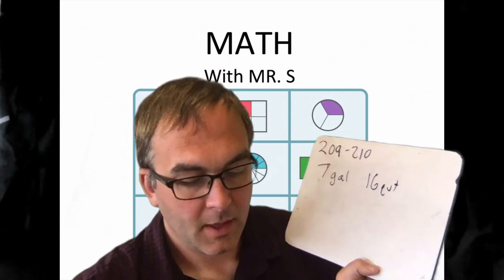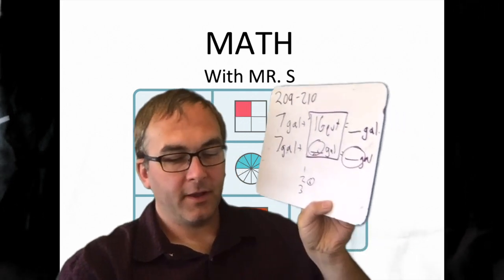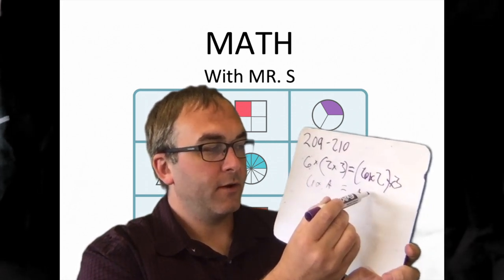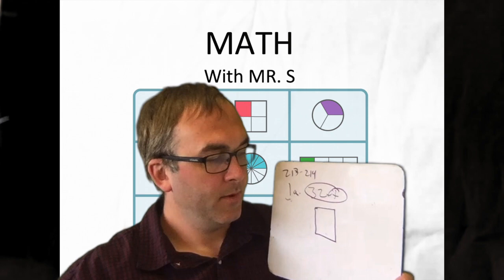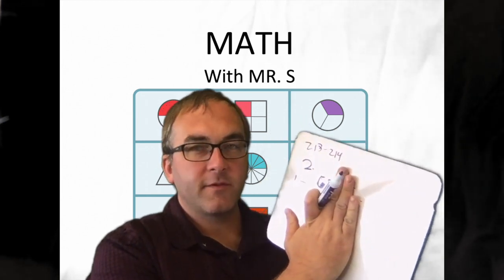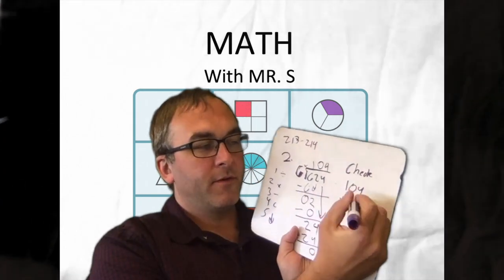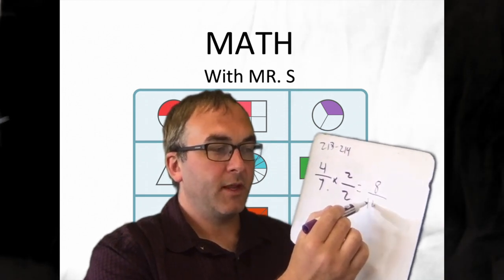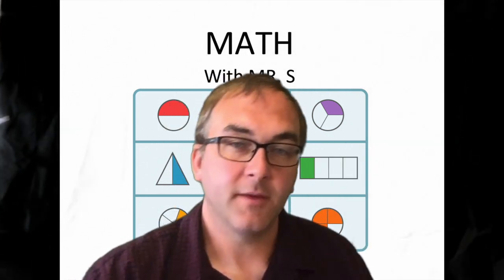Week 7 Video